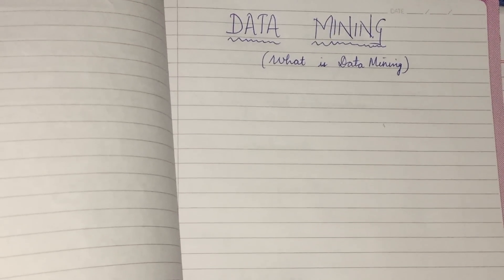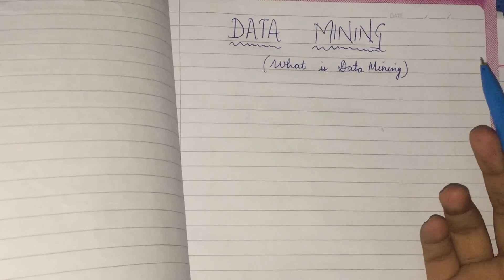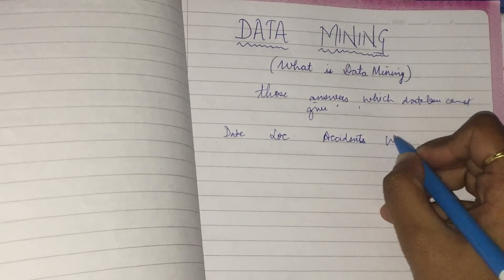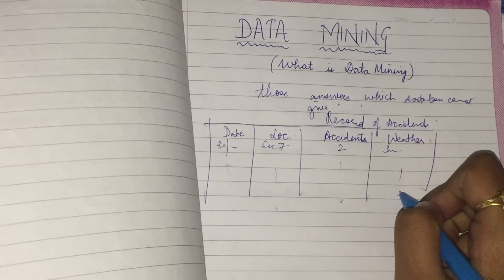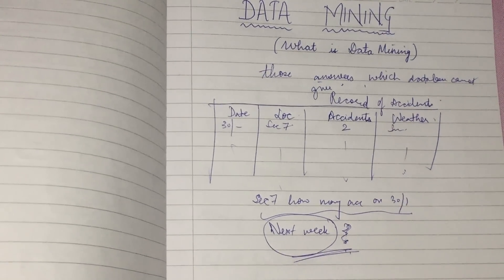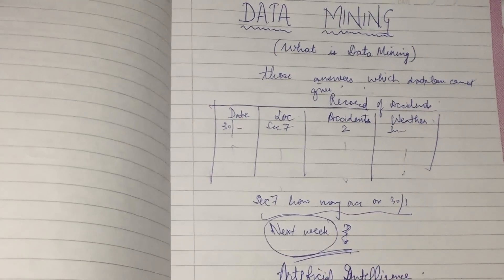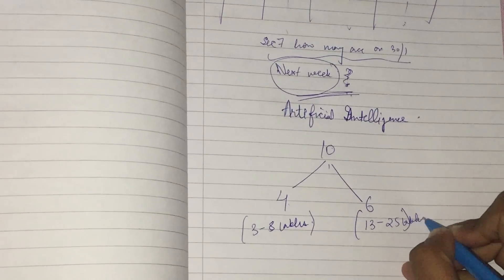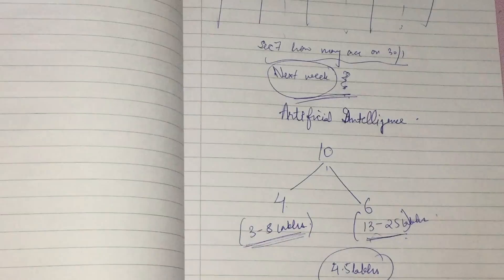Introduction | Data Mining | Examples